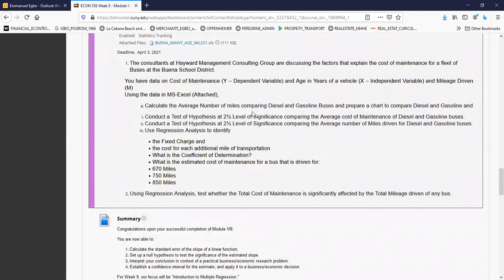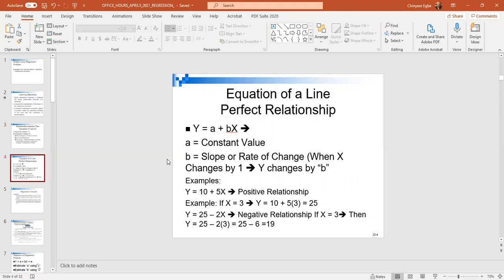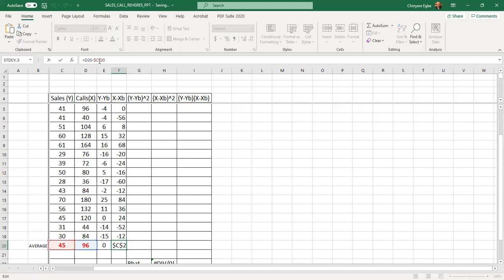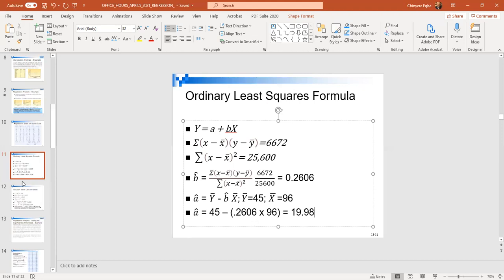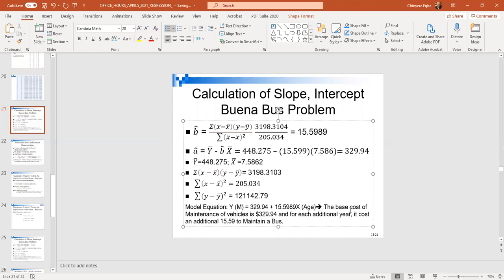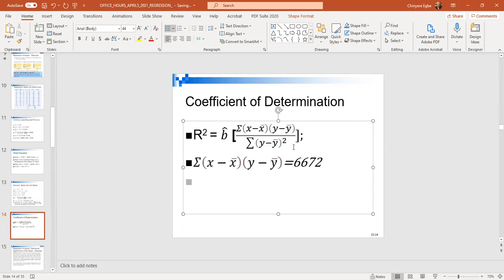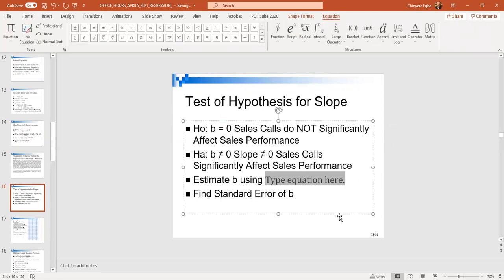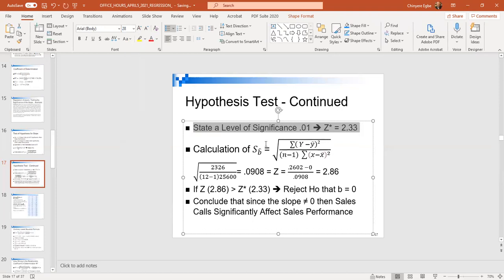OFIS HRS ECO356 APRL5 2021 REGRESSION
In this lecture we illustrate Simple Linear Regression - Estimation of the Linear Function and Test of Hypothesis.